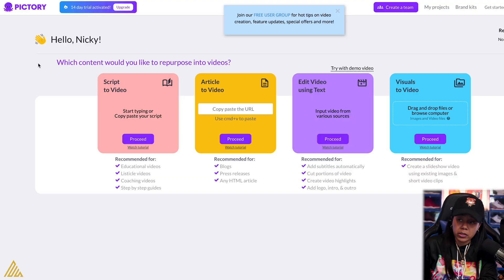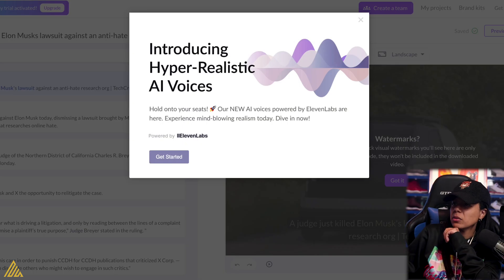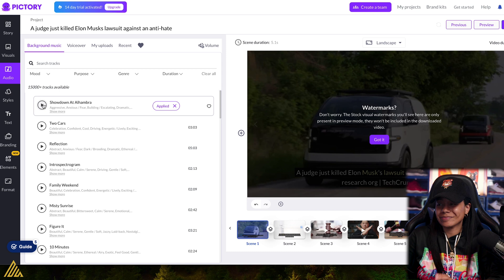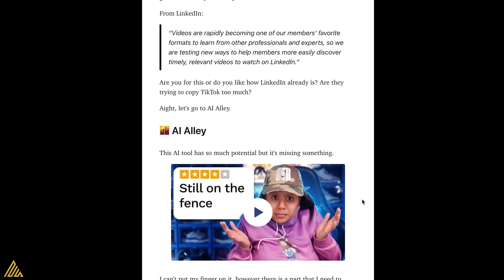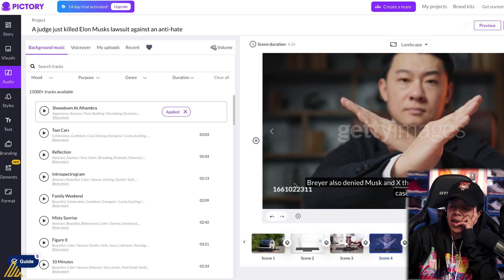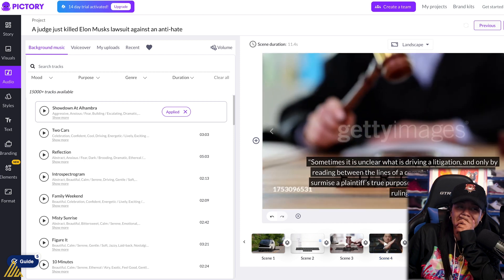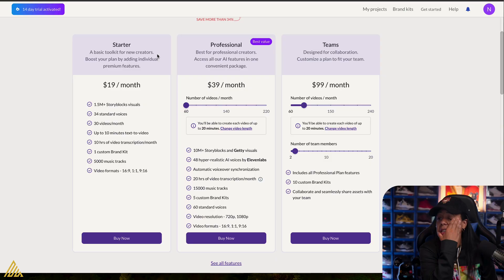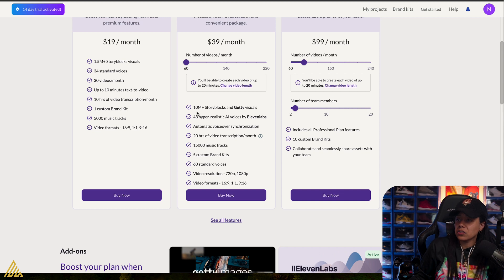I Tested Pictory For Faceless YouTube Videos And This Is What Happened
In this video Nicky Saunders walks you through how to create a faceless videos using an AI tool called Pictory.

More About The Video:
This is a walkthrough to create your own faceless videos that can be used on YouTube, TikTok and any other social media platforms. Pictory AI creates highly engaging videos in minutes using the power of AI. No video editing experience required. You can turn any text or blog article in to a video.

Chapter
00:00 Introduction
01:08 Pictory Walkthrough For Beginners
05:28 Question From the Audience: Canva Vs Photoshop For Thumbnails
07:00 Pictory Making A Faceless AI Video
10:21 How Much Is Pictory
12:28 Honest Opinion On Pictory